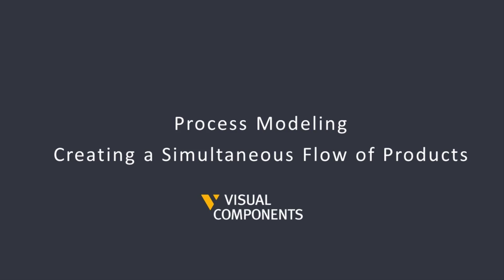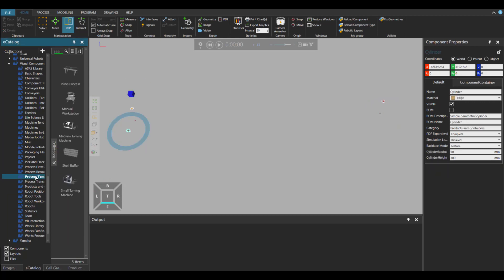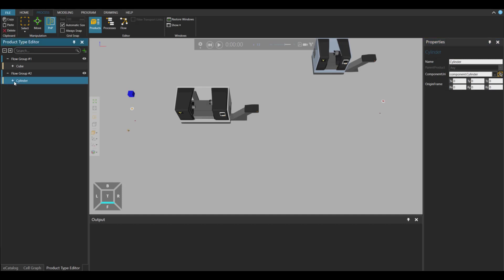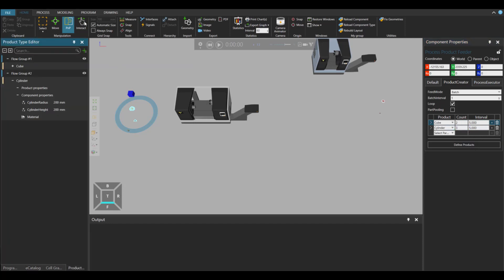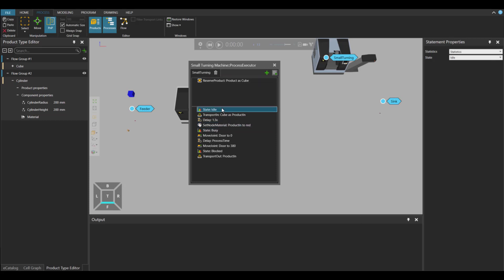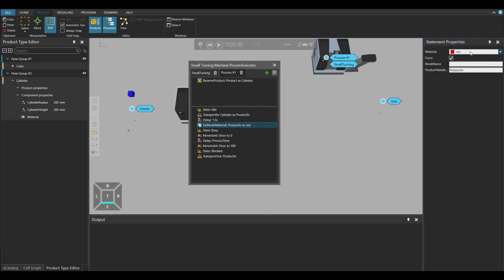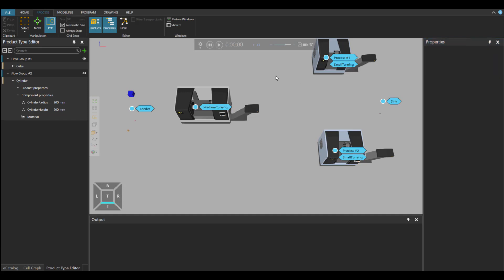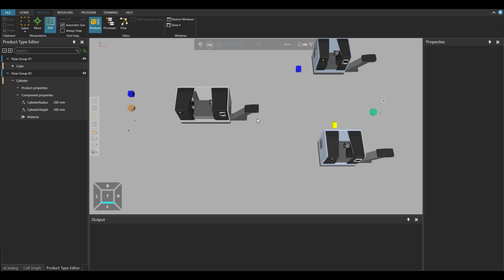Creating a Simultaneous Flow of Products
This video shows how to create simultaneous parallel and series flows in Process Modelling using ReserveProduct statement.